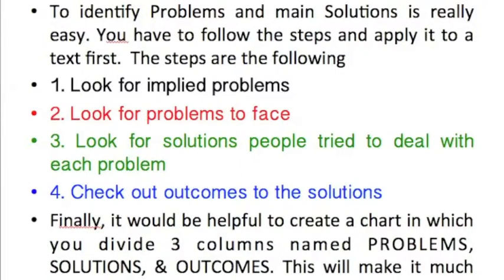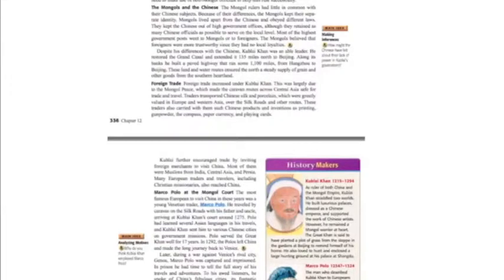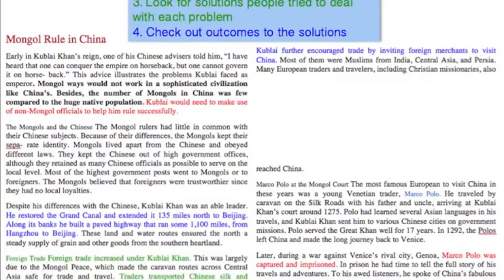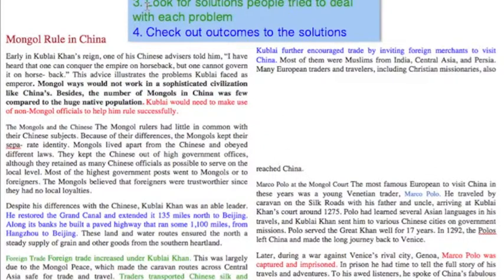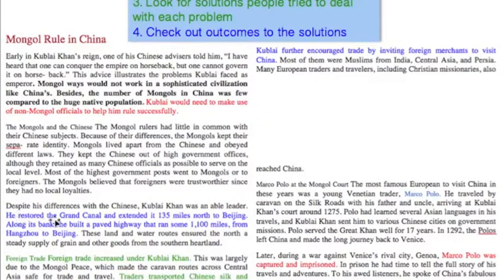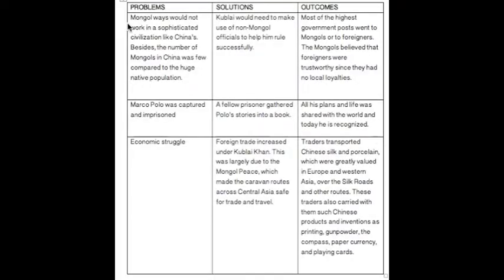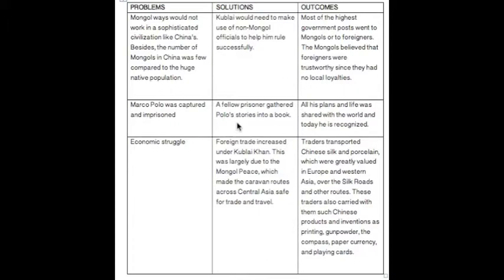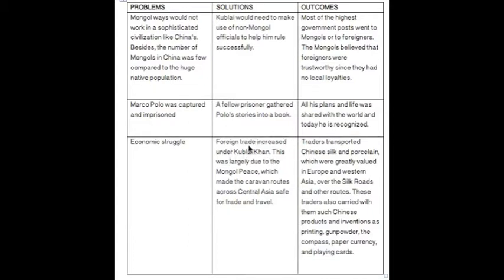identifying problems and solutions